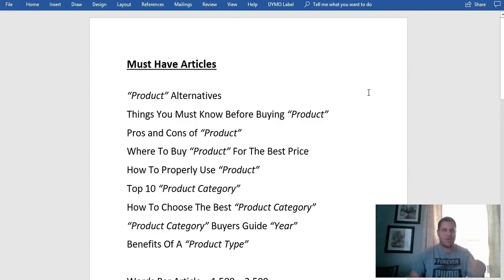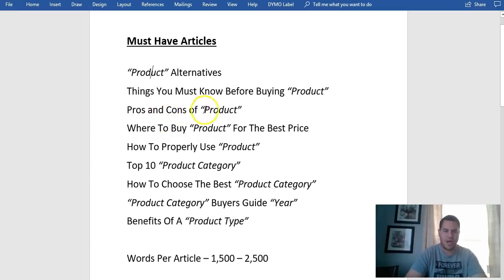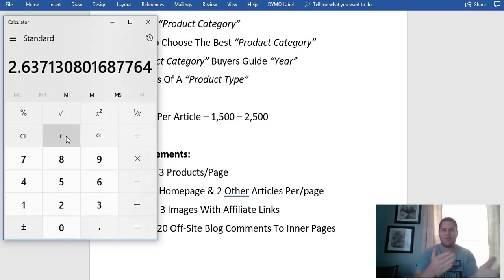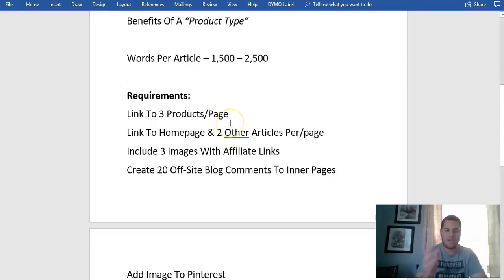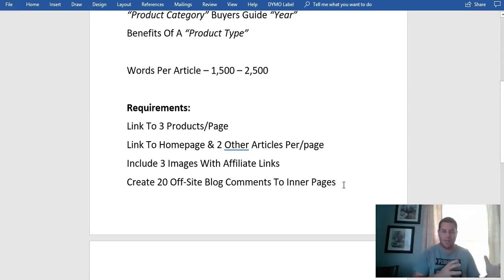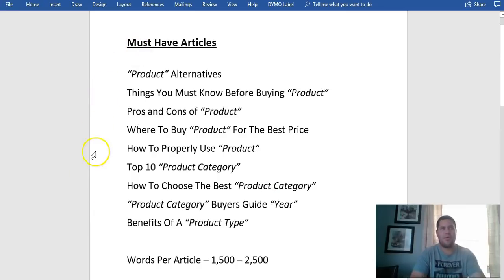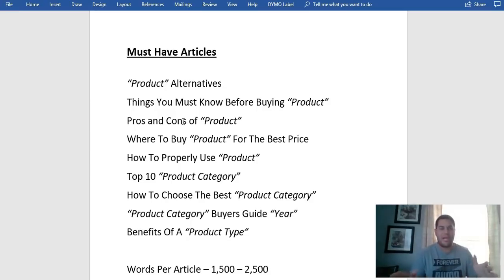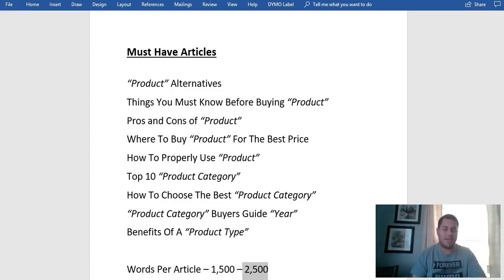How To Make $3000 Per Month Creating Simple Websites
Let me show you how to make $3,000 per month creating simple websites. This template is the exact one that I use for my own sites.

▼▽▼  ONLINE COURSES  ▼▽▼

▼▽▼  QUESTIONS  ▼▽▼

If you have any questions regarding making money online, entrepreneurship, passive income, marketing, or anything in between, then please post your questions in the comment section below. I am always happy to help out a fellow online entrepreneur.